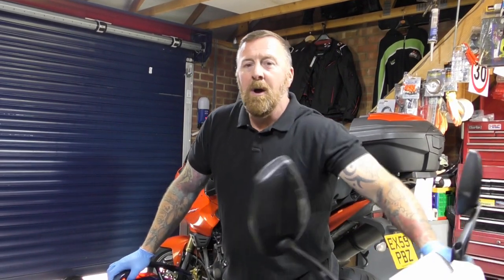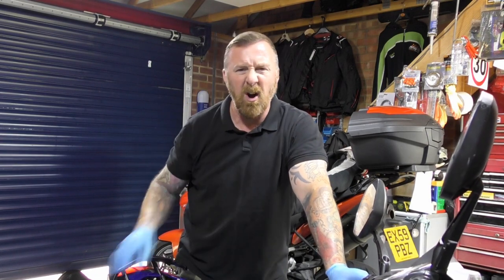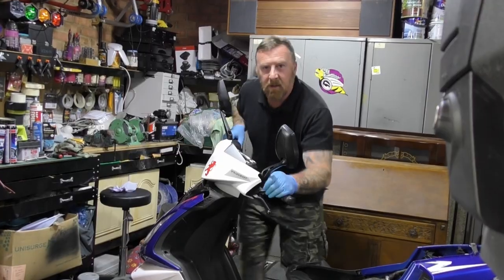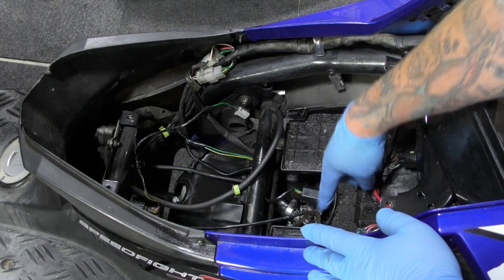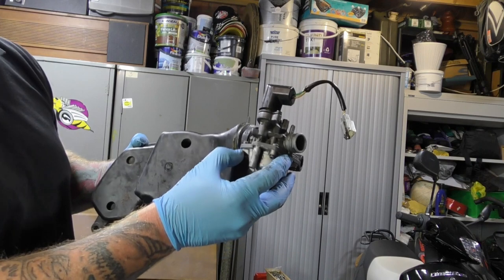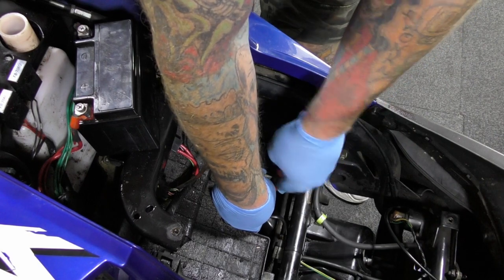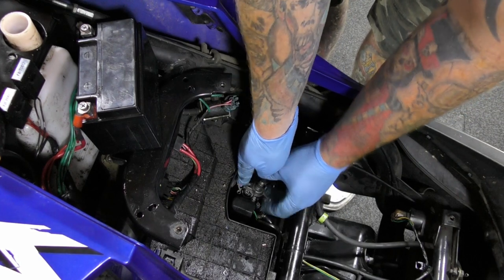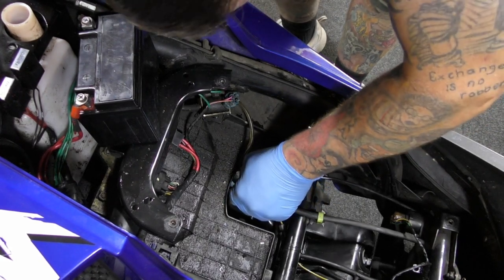SPEEDFIGHT 3 50CC E10 PETROL BREAKDOWN CARB & GASKETS FIX MOPED SCOOTER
MORE PROBLEMS WITH E10 FUEL ON BIKES , MOPEDS . SCOOTERS
CLEARLY E10 FUEL PROBLEMS IT REALLY IS NOT GOOD STUFF TO PUT IN YOUR ENGINE
CLEANED AND SORTED CARB
REPLACED ALL GASKETS & MAINFOLD
CLEANED AND CHEAKED VARIATOR SYSTEM
WAIT TILL AFTER 3 OR 4 MONTHS AND THEN YOU WILL START TO SEE ENGINE DAMAGE AND MORE BRAKE DOWNS !!